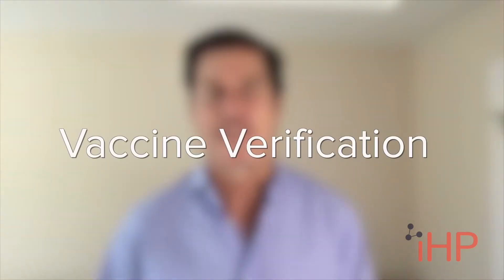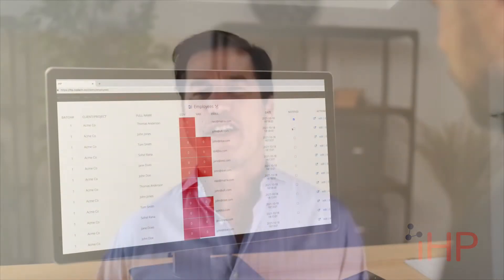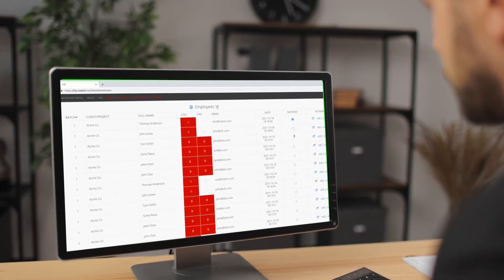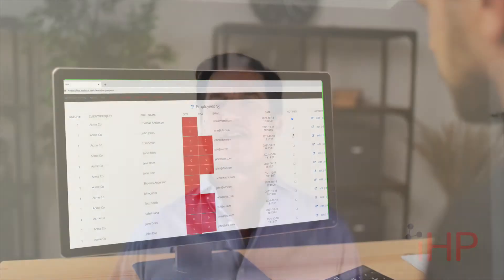OSHA Mandate Solution for Employers - Part II - Vaccine Verification